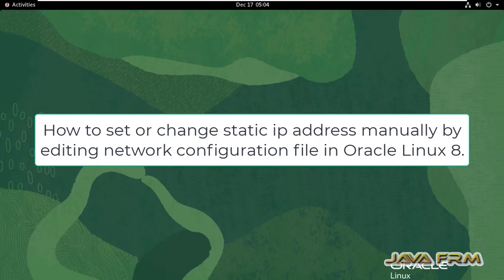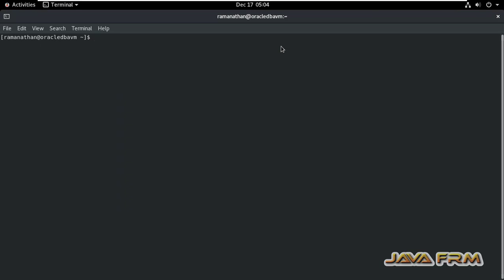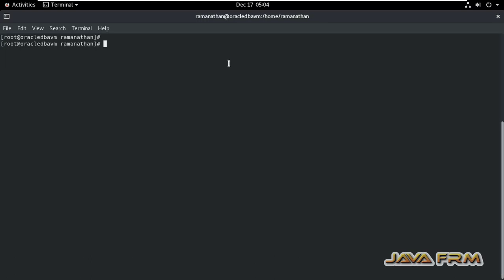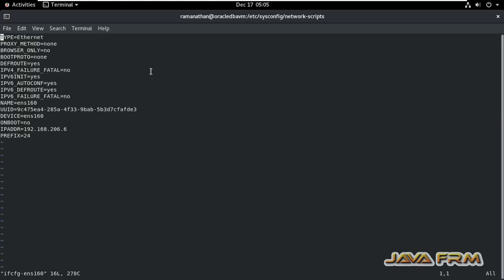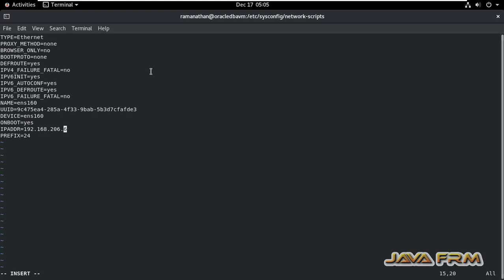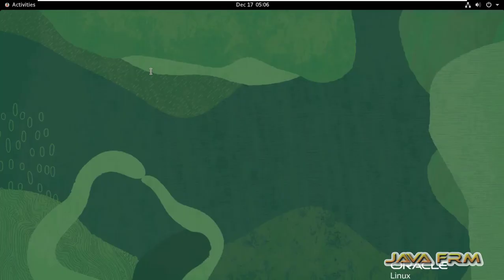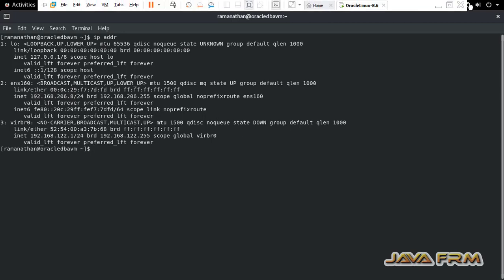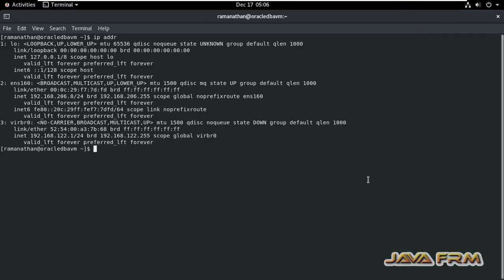How to set static ip address manually in Oracle Linux 8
In this video we are going to see how to set static ip address manually on Oracle Linux 8.